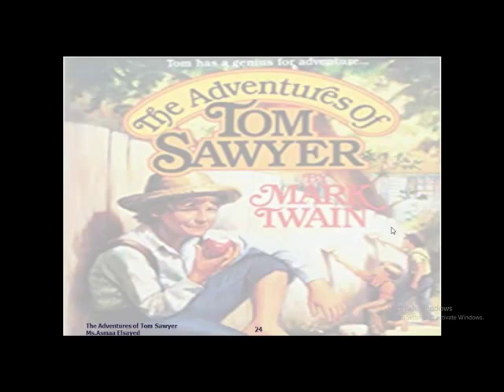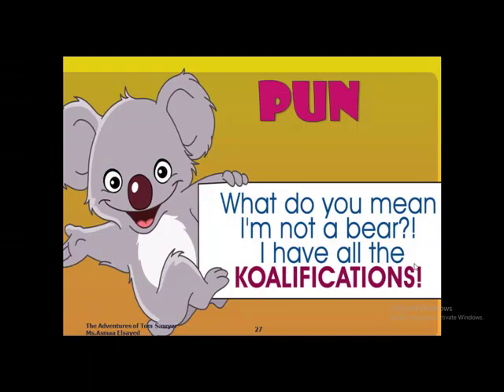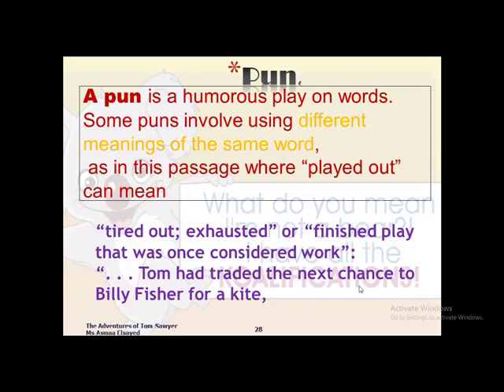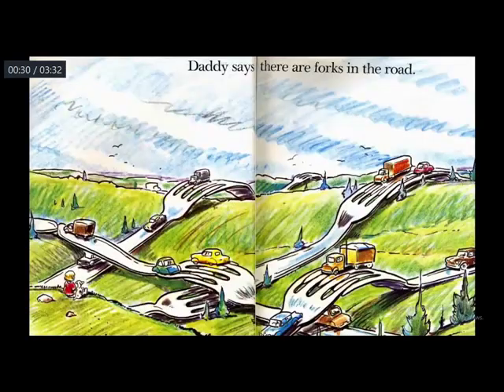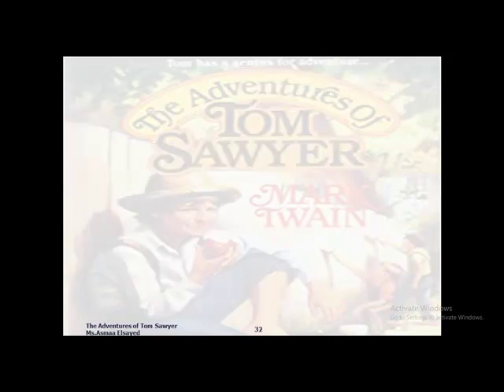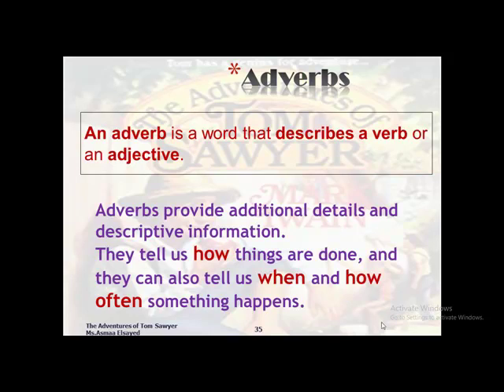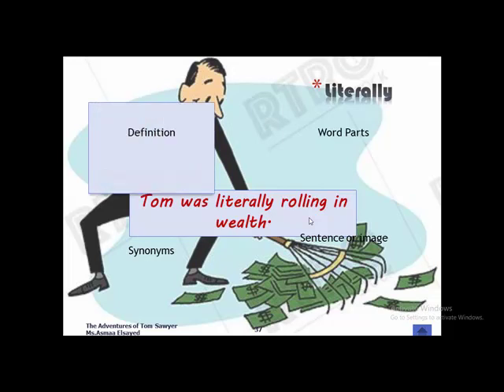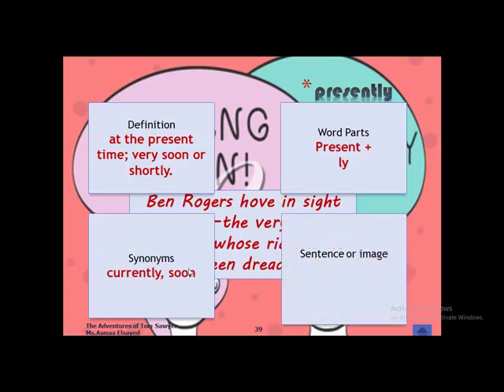Vocab 2 The Adventures of Tom Sawyer